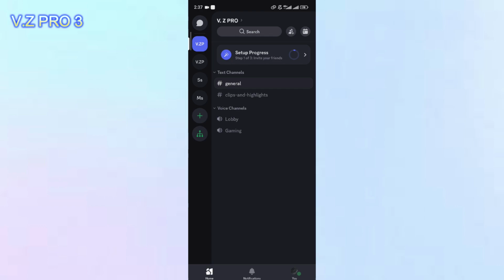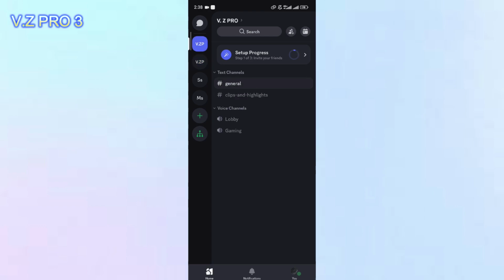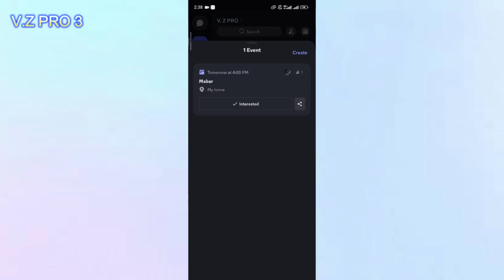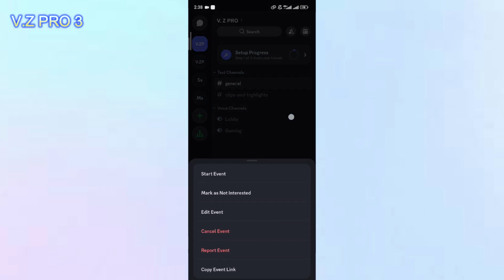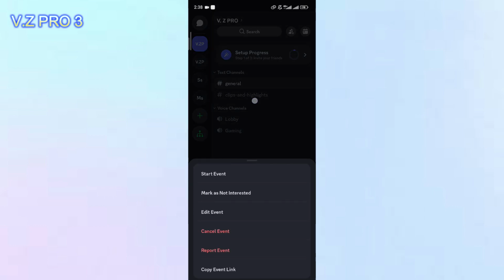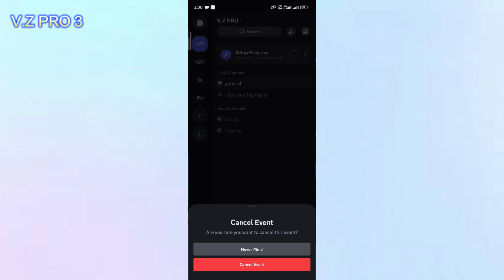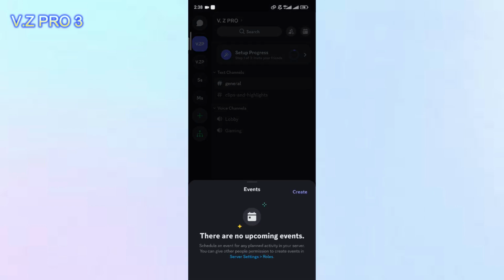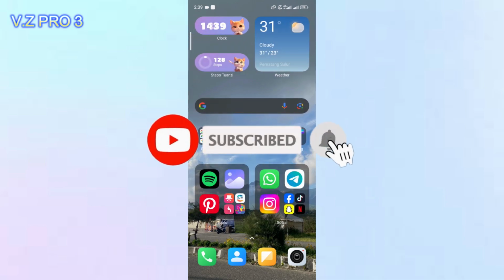How to Cancel Event on Discord Server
The Discord app is the ideal online platform to create fun events and online competitions. Users can create a new server in Discord and invite people to an exclusive event hosted on these channels. You can also cancel an event in discord.

You can create a server on Discord and add an event if you want to do something creative. However, you can also delete events due to unforeseen circumstances. Take a look at this guide to see how to cancel events in Discord easily.